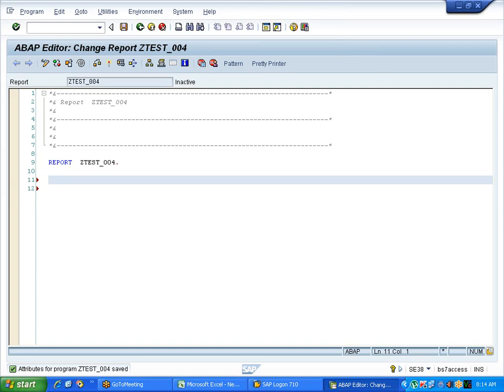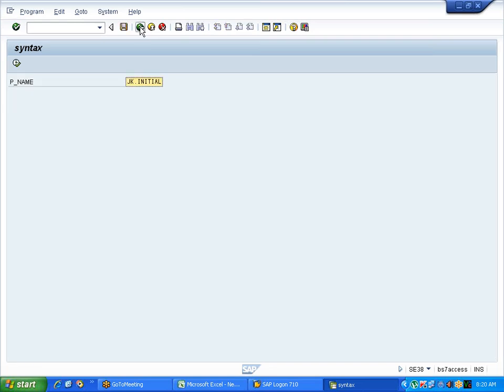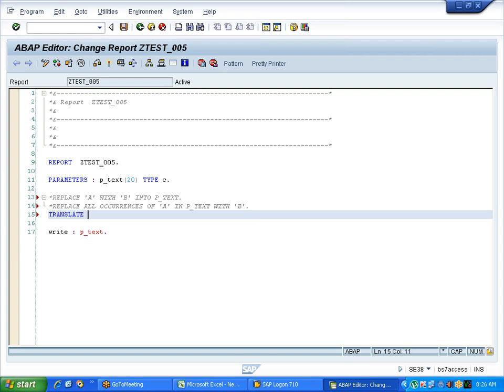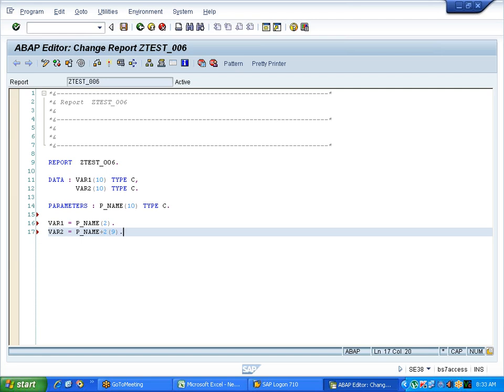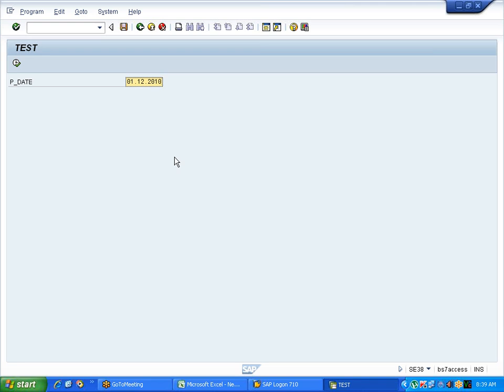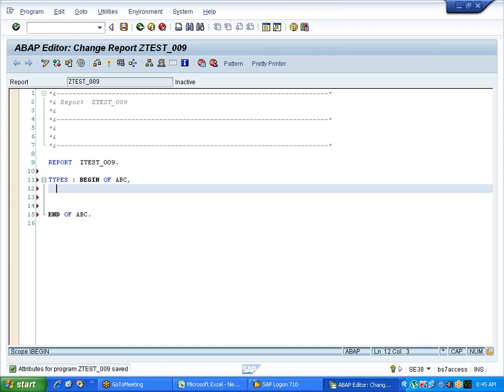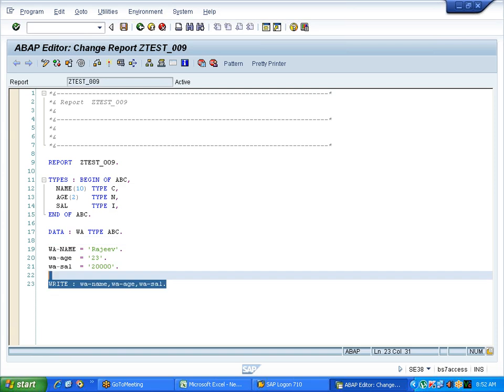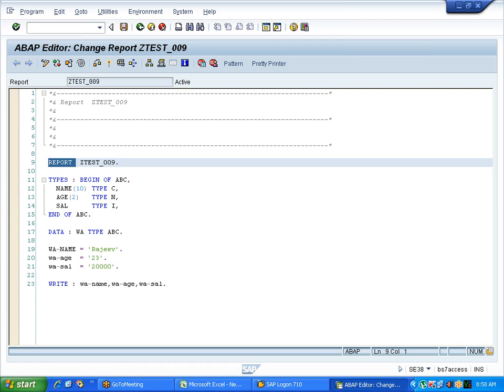Understanding of ABAP Key words | SAP ABAP | Class 4